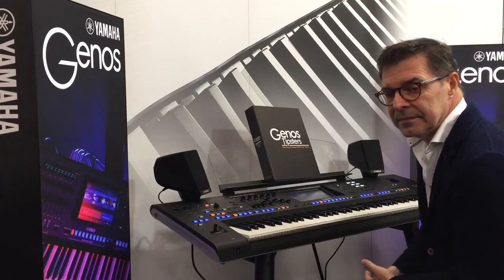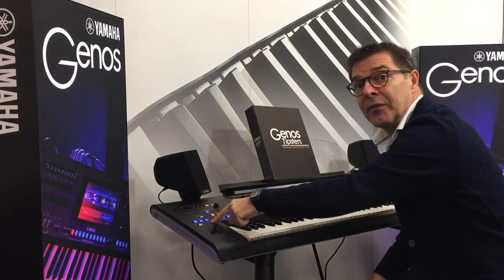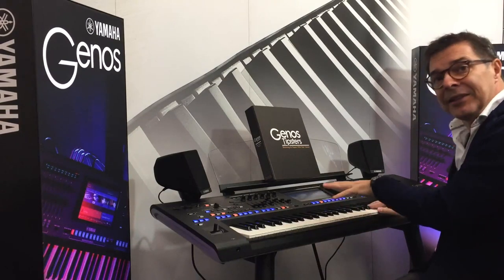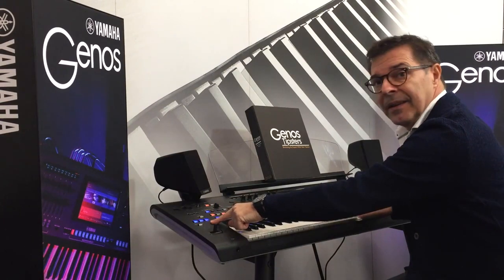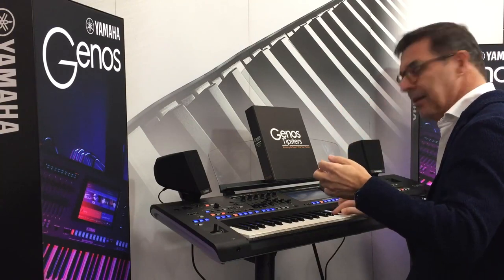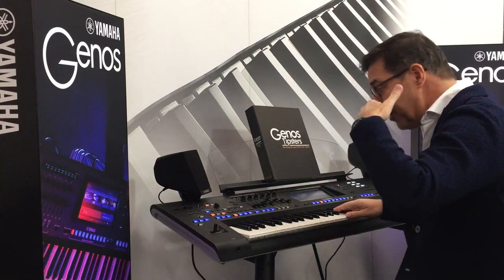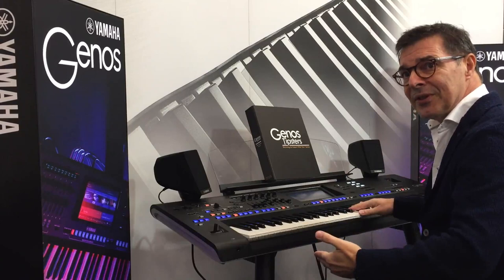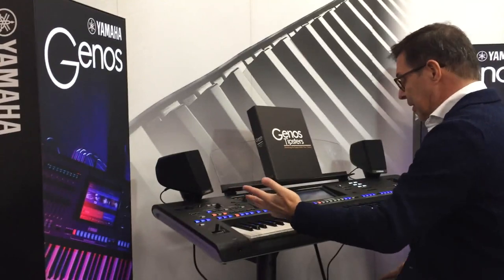Yamaha Genos - Peter Baartmans interviews - Episode #10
Episode 10 is one you don't want to miss! Here, Peter shows us how Yamaha's 'Super Articulation Voices' work and what you can do with them. He shows off the 'Super Articulation' Saxophone voice and just how epic it sounds, with different settings and styles to accompany. 😄🙌

This is purely for your entertainment, enjoyment, and growth as a musician. We hope you enjoy! 🙌

Peter is a world-renowned pianist and organist and is also Yamaha's top keyboard specialist. So it was our absolute pleasure to have him in our showroom up in Newcastle to play our Yamaha Genos keyboard for us, and give us some insight and depth into just how great the keyboard really is! 🎵

We hope you can find these episodes enjoyable and informative, as well as incredibly inspiring... just as we did! 🎹

If you enjoyed this... please STAY TILL THE END TO SEE A SNEAK PEEK OF THE NEXT EPISODE!... whilst you're there, make sure to like and subscribe to the channel, and hit the post notifications bell so you don't miss out on next weeks episode!

David Cooper and Chris Hammond are the Genos Tipsters (based at ePianos.co.uk) in Banbury, UK. We regularly upload videos showing you new tips and tricks for your Yamaha Genos keyboard. See our Tyros Tipsters videos too!

where you can buy Yamaha Genos keyboards (and other models) and receive their award-winning service.

We offer unbeatable offers on part-exchanges so if you're thinking of upgrading your keyboard or organ, then get in touch with us either by phone on 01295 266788 or email